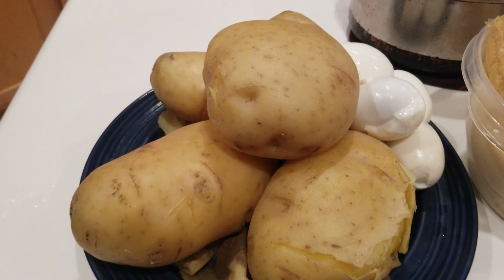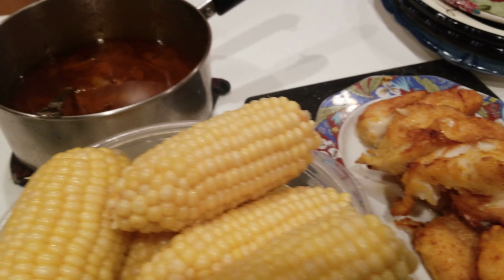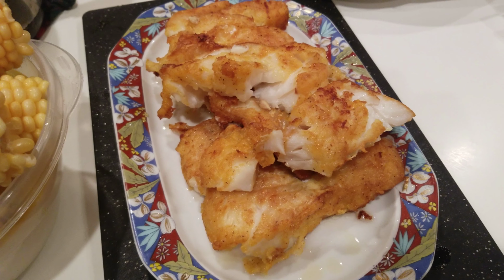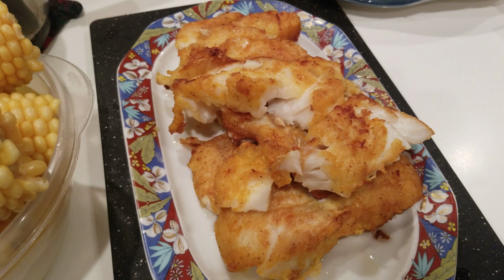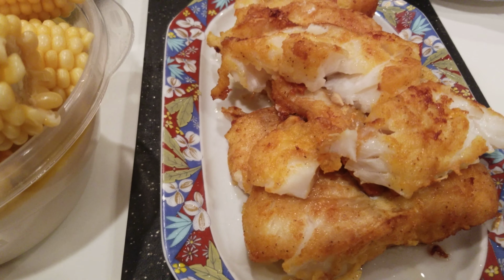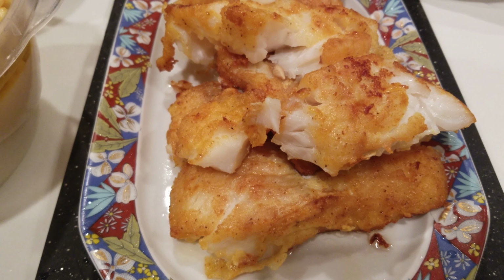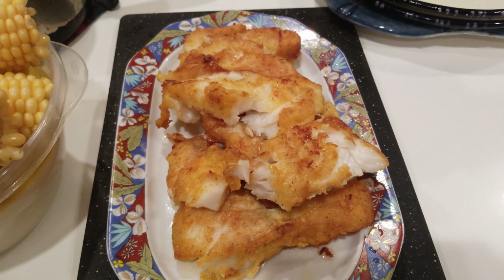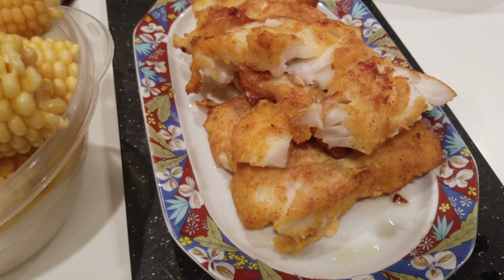Father's Day Dinner